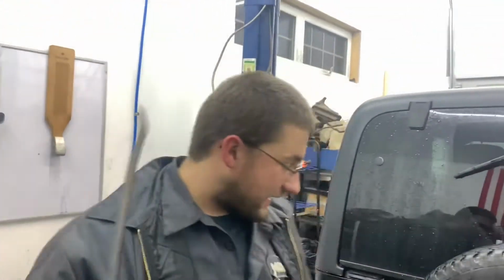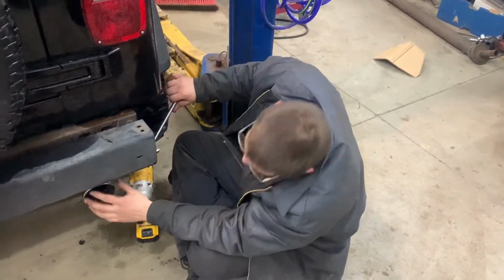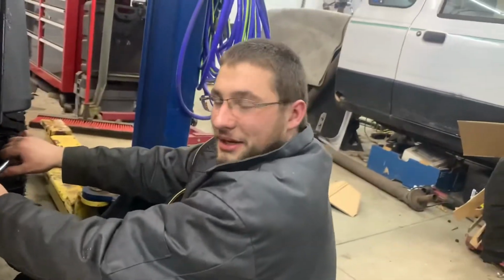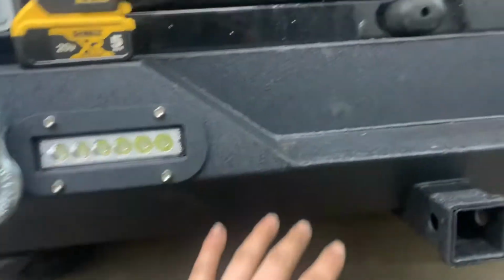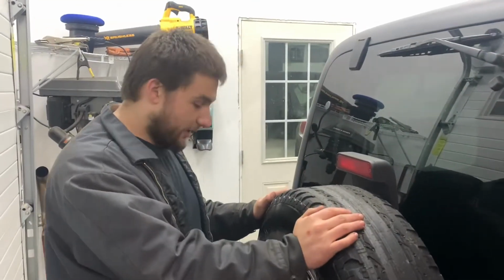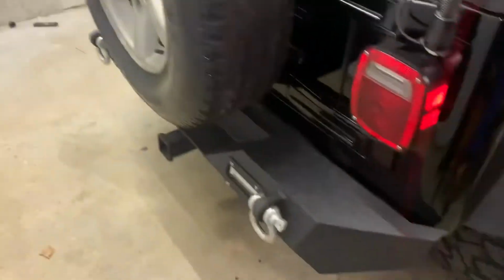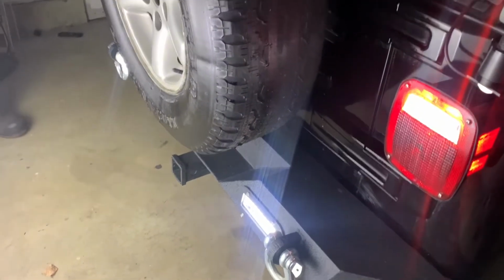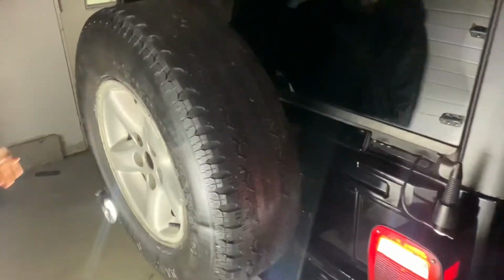Jeep tj rear bumper upgrade